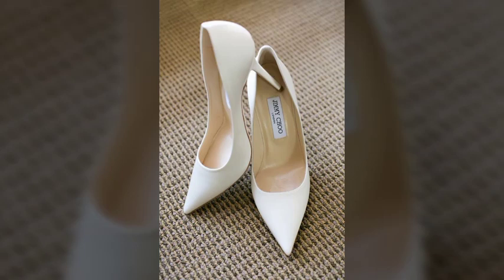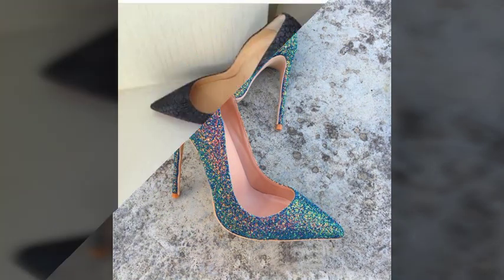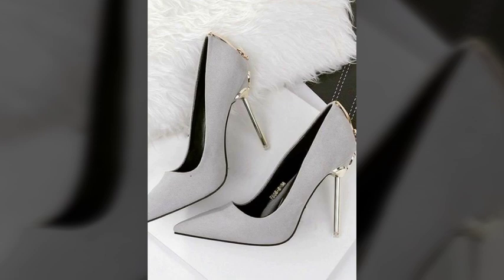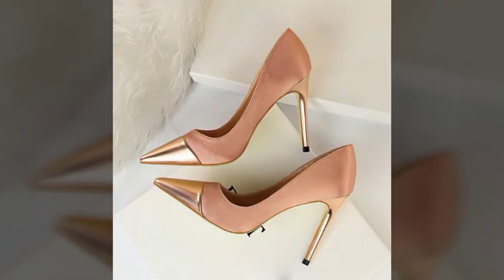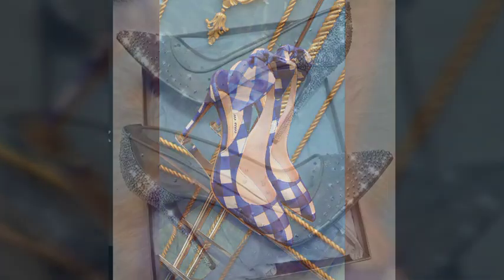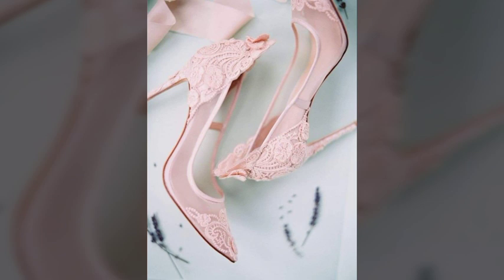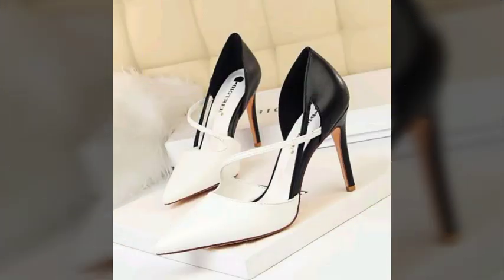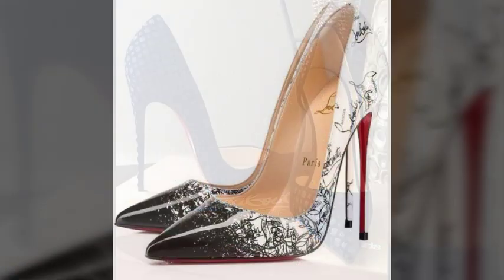Much impressive,stylish,stunning and lovely pencil heel pumps/office,wear high heel pumps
Thanx for watching our video about "Pencil Heel Pumps"